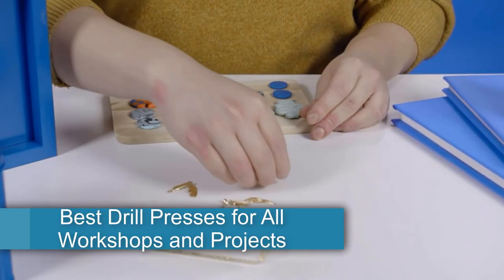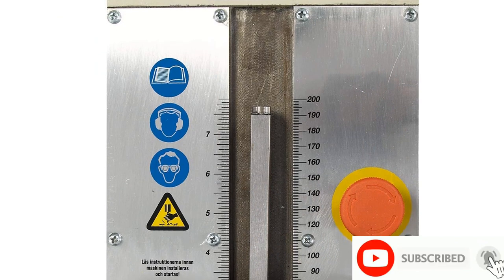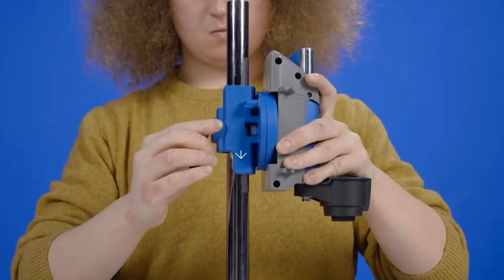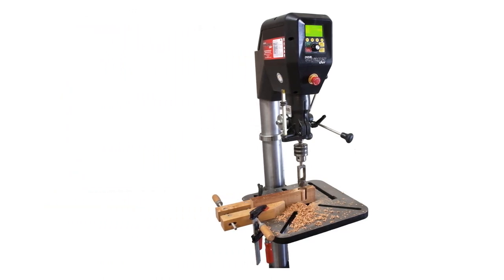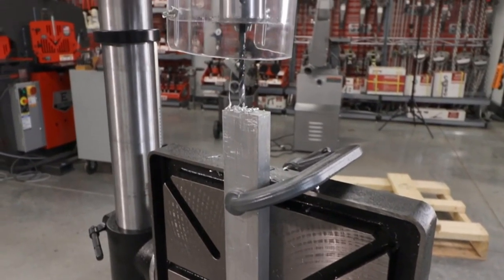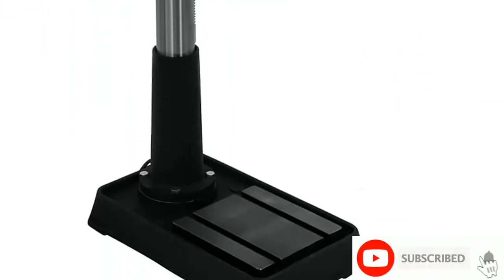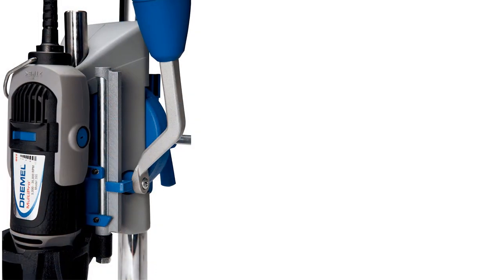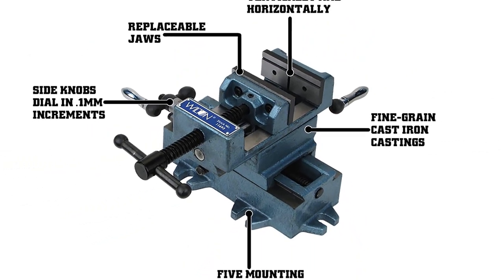Top 7 Drill Presses for All Workshops and Projects | Best Drill machine in 2025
Top 7 Drill Presses for All Workshops and Projects in 2024 | Best Drill machine.

Product
1. Dremel Drill Press Rotary Tool Workstation

2. WEN 4208T 2.3-Amp 8-Inch

3. WEN 12-Inch Benchtop Drill Press

In this video, we listed the 4 Best 10,000-Watt Generators | Portable Inverter Generator for Your Power Backup Needs (2023)? That are available on the market for their true quality, actually, I tried to make the list based on their popularity quality-price durability user opinions and more.

Machine tools.